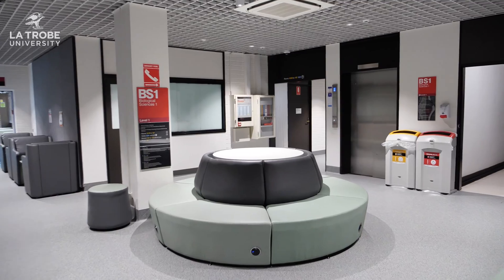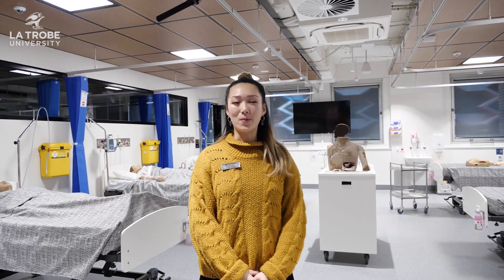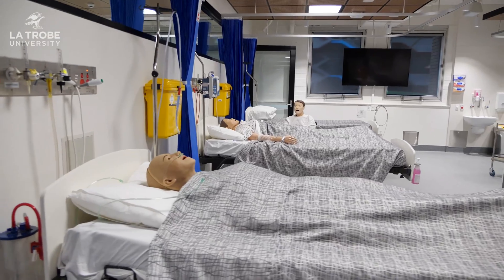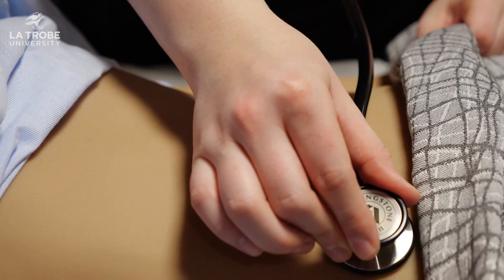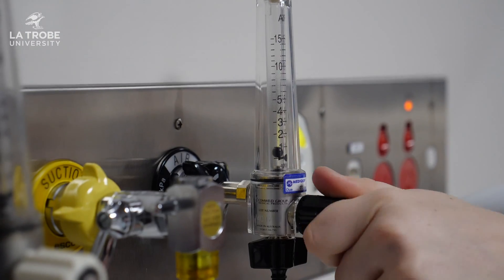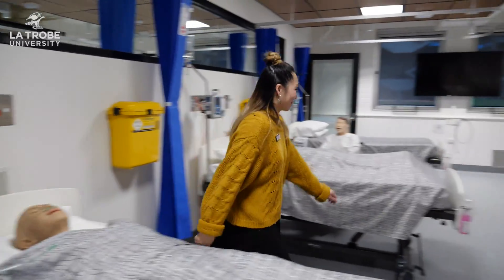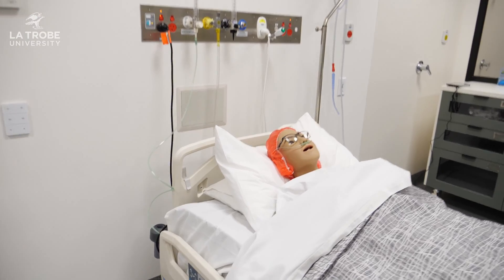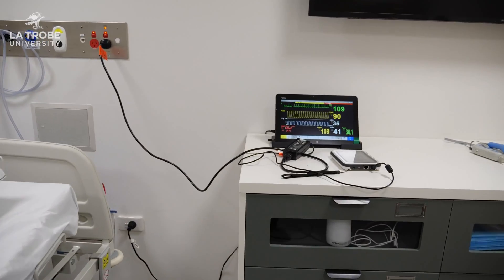La Trobe Melbourne Campus tour: Nursing and Midwifery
The School of Nursing and Midwifery's Simulation Lab provides a fully immersive hospital experience, allowing students to put theory into practice. The Simulation Lab has recently been refurbished, providing students and academics with a larger, more realistic and technologically enhanced facility.